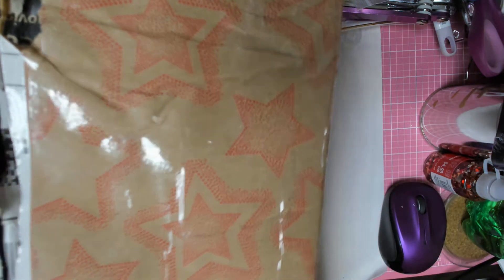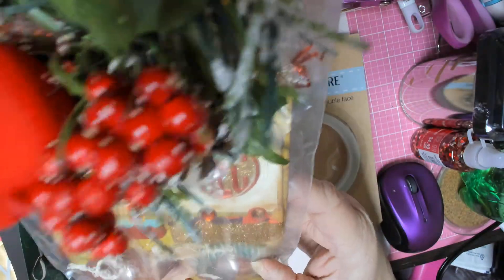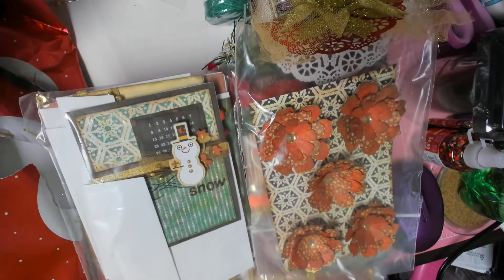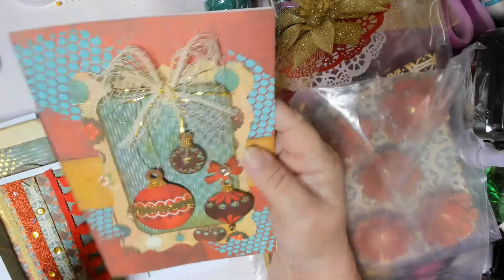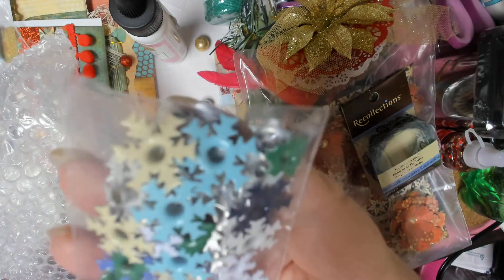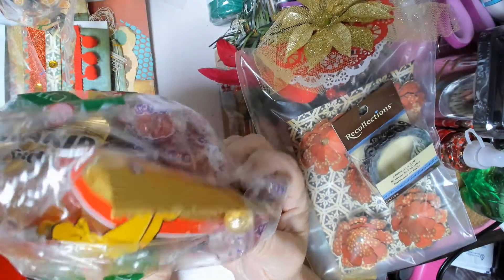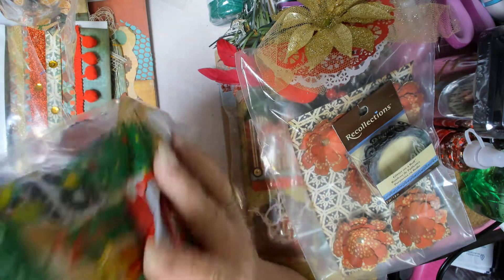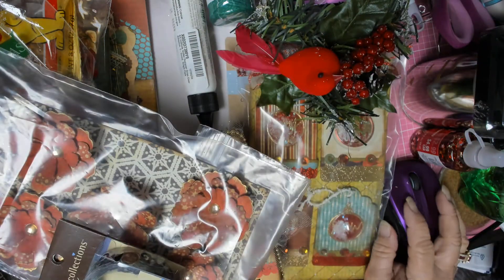Secret Santa swap received from Marcie Southam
***Please note that my videos are not made for anyone under 18.  I use sharp instruments, very hot glue and sometimes toxic items in making crafts.***
Address:  Deanna Lauderdale
                 (D’s Crafts)
                  Mt. Pulaski, IL  62548